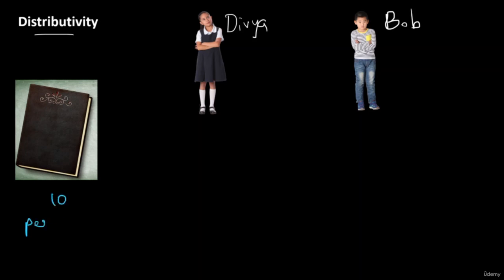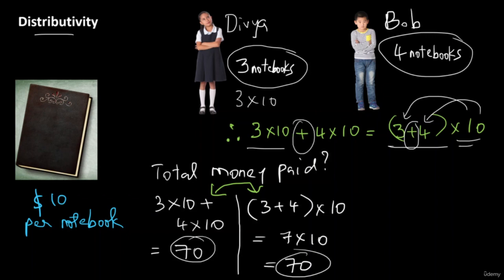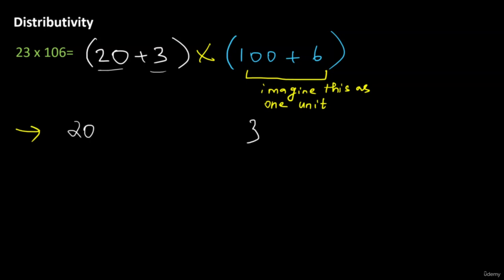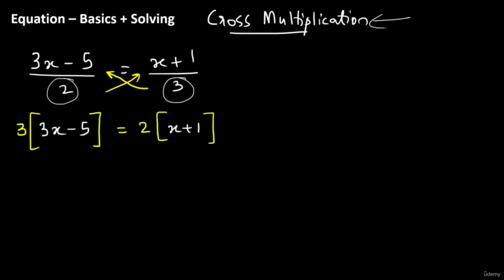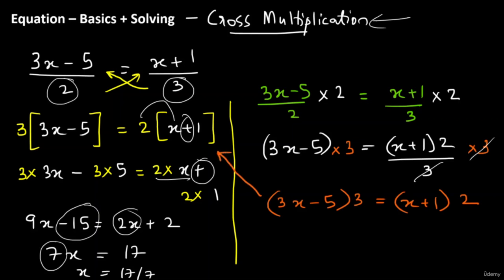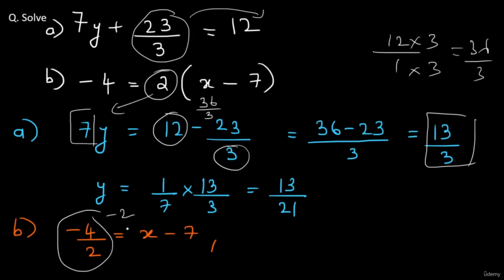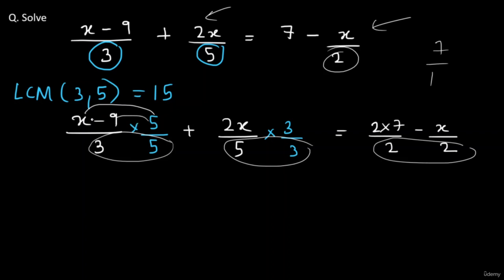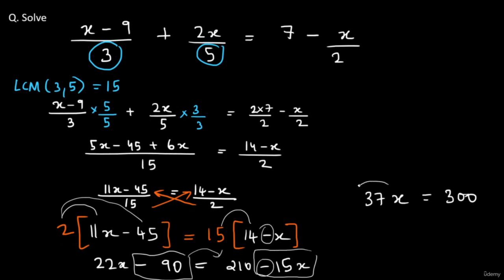3 Distributivity + Practice Problems 1,2,3